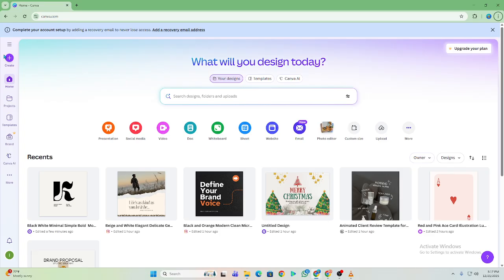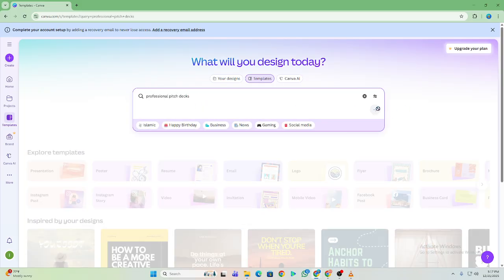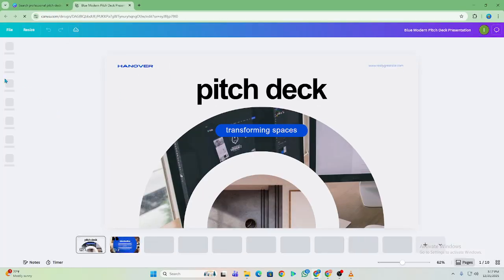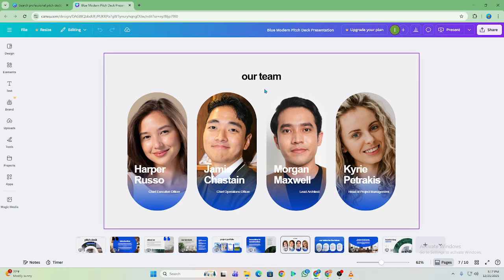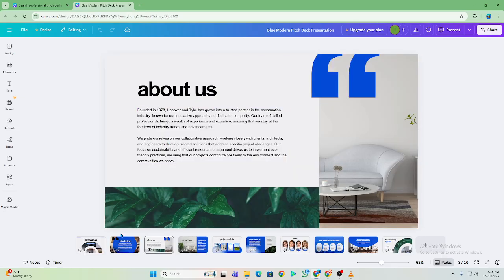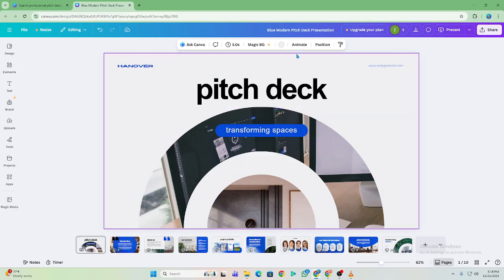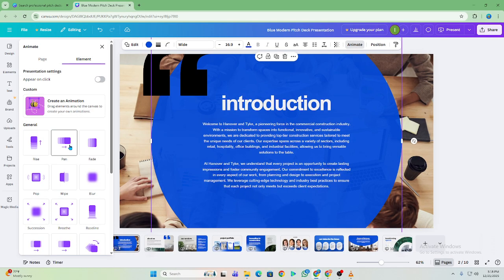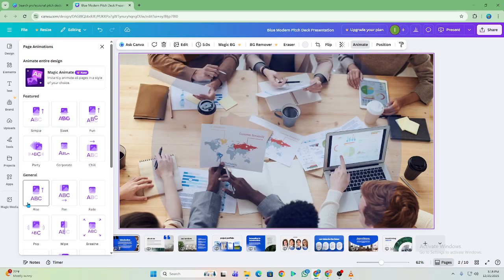How to design professional pitch decks in Canva Full Guide 2026 Step by step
Description:
In this video, How to design carousel posts in Canva for engagement [Full Guide 2026] Step by Step, you’ll learn how to create eye-catching carousel posts that boost interaction on social media using Canva. This step-by-step guide covers planning the carousel flow, designing each slide consistently, adding animations and graphics, optimizing for engagement, and tips to make your Canva carousel posts stand out in 2026.